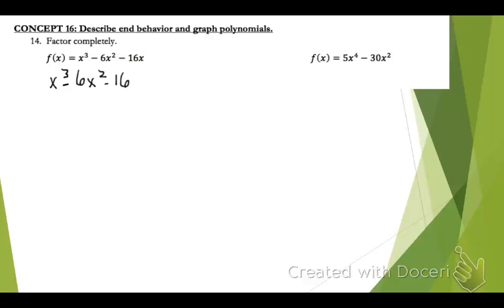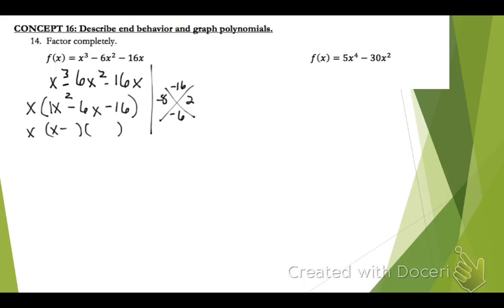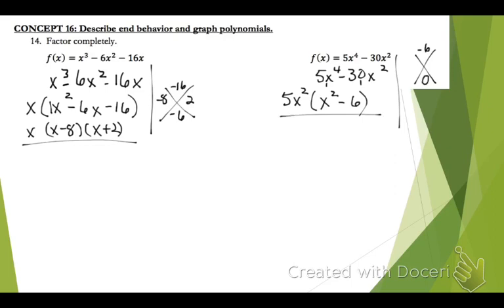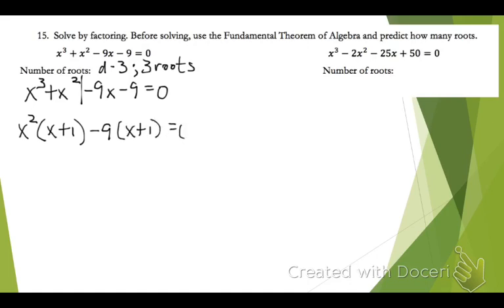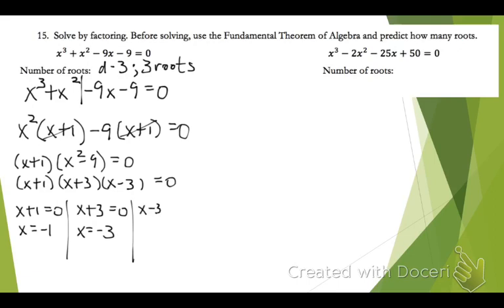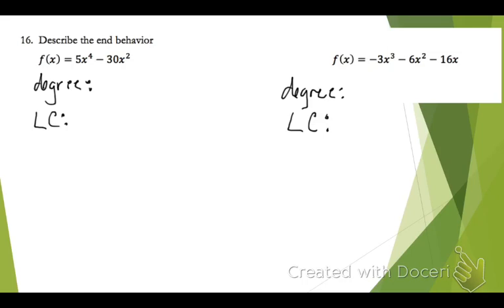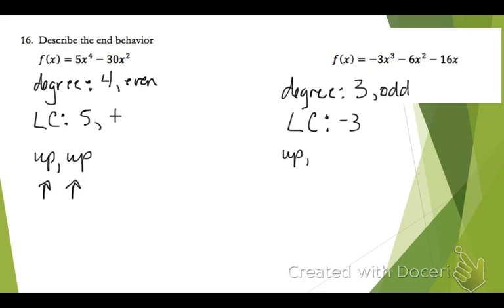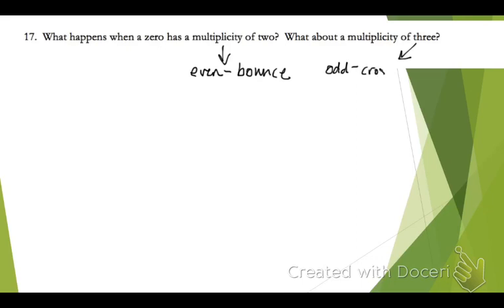Alg 2 Unit 3 Study Guide C.16 (#14-19)